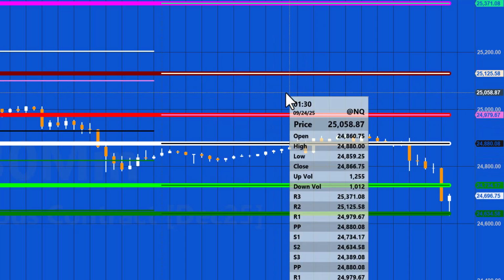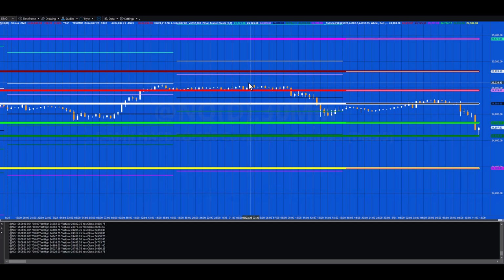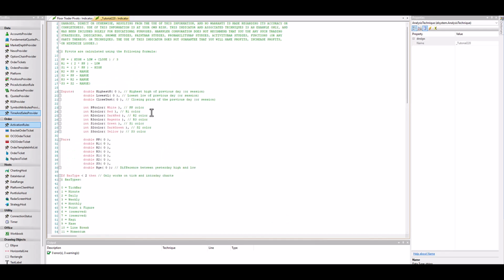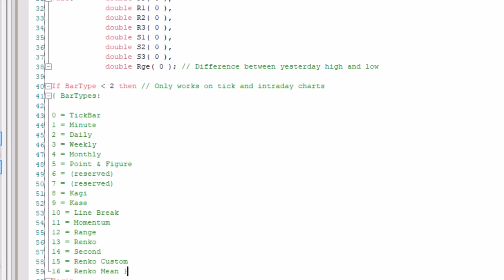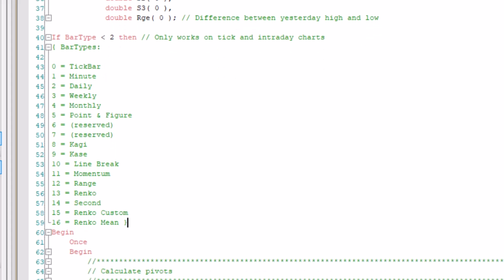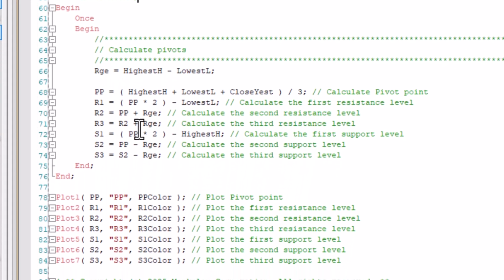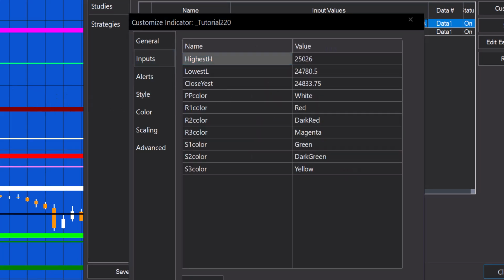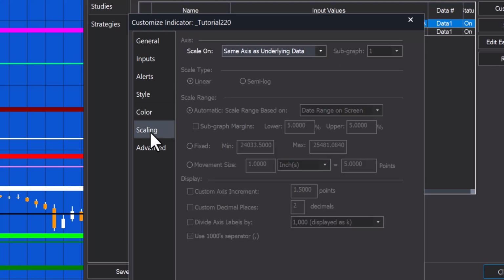Tutorial 220 | A simple program to calculate traders' pivots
A Gold Pass member asked how to create a super simple program to calculate traders' pivots using as inputs the highest high, lowest low and close of whichever period is being analyzed.
Whereas the standard Floor Trader Pivots program calculates the values for each period (day or session, depending on user input) and then plots the levels based on the previous day or session.  This tutorial program calculates the levels once and then plots these levels for the whole chart based on the user inputs for high of one period, low of this period and close of this period.